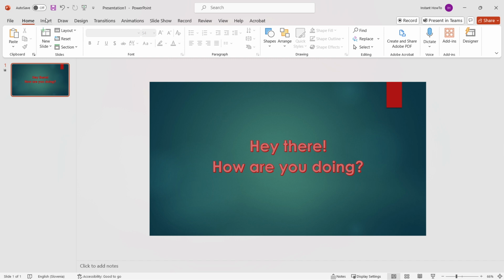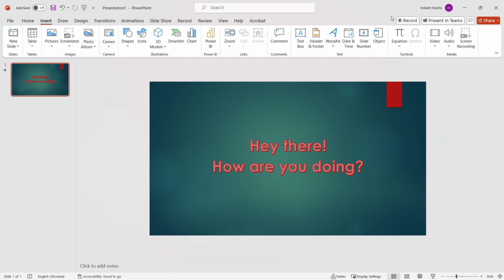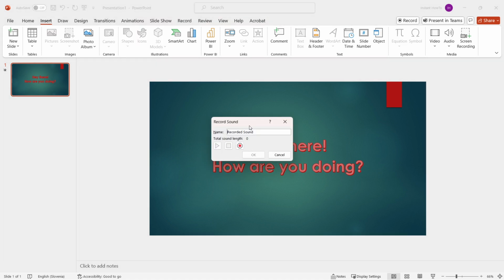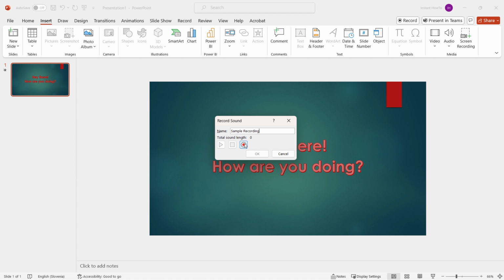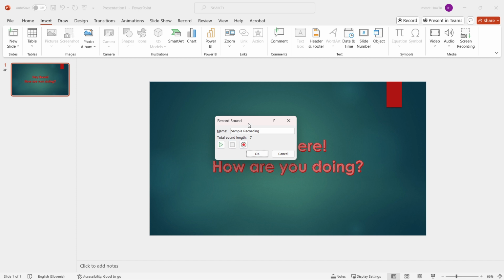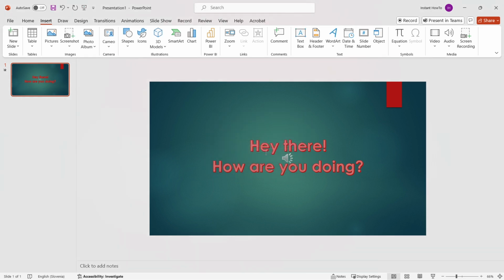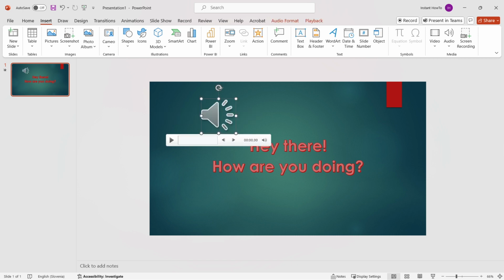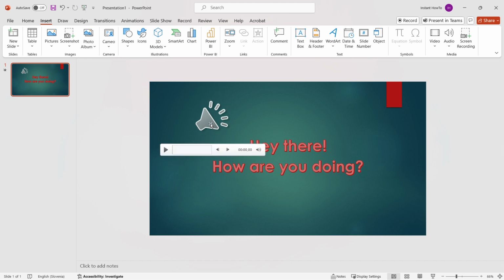How To RECORD Your Voice On PowerPoint (Quick & Easy)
In this video, I'll show you how to record your voice on PowerPoint, the quick and easy way. This is a full tutorial on recording audio in PowerPoint.

In case you've been trying to record audio in PowerPoint, this is the video for you!